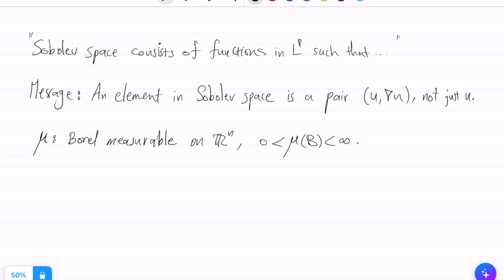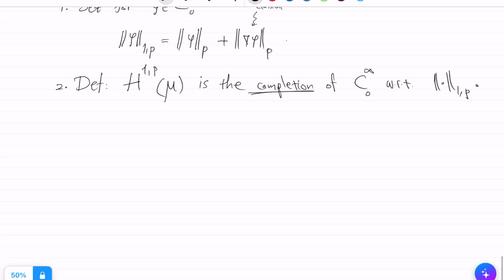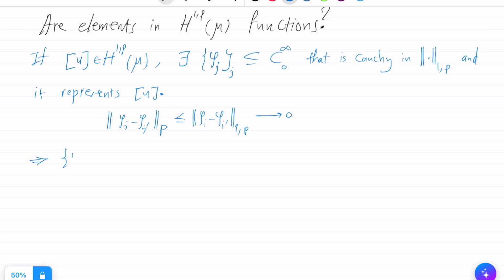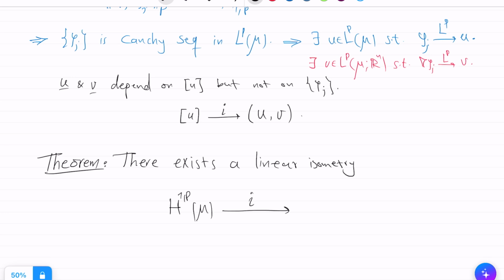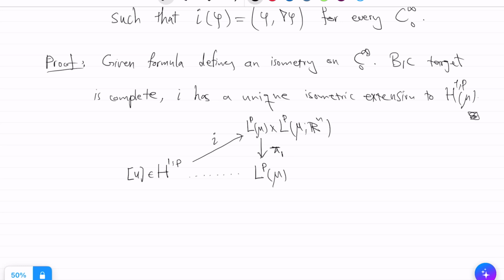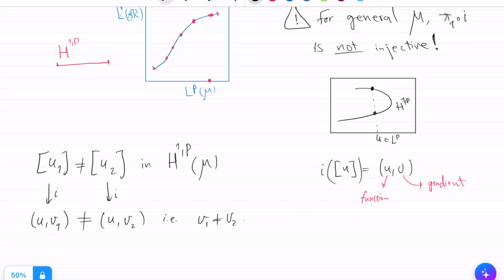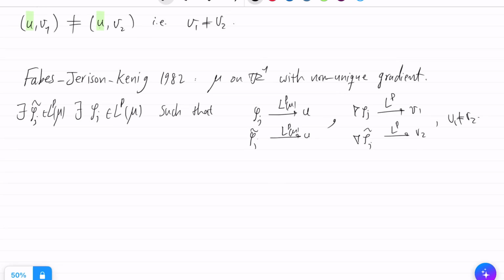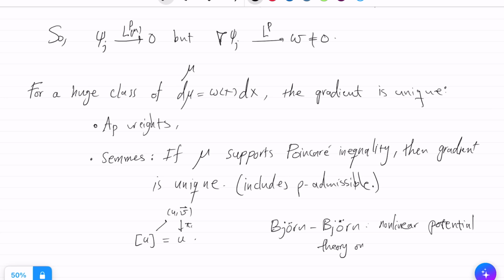Sobolev funtions are more than just functions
A Sobolev function is in reality the function together with its gradient. In weighted Euclidean spaces, it could happen that the same function can couple with two different gradients to form two different elements in Sobolev space.
For Muckenhoupt weights and weights that satisfy a Poincare inequality, fortunately, this does not happen. That is, the function determines the gradient uniquely.